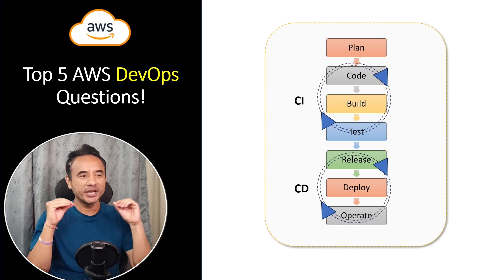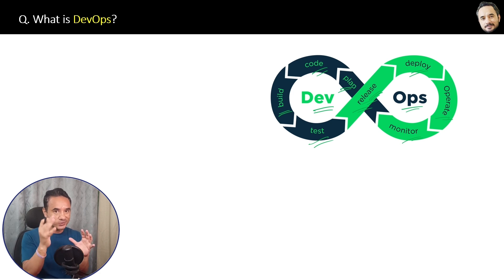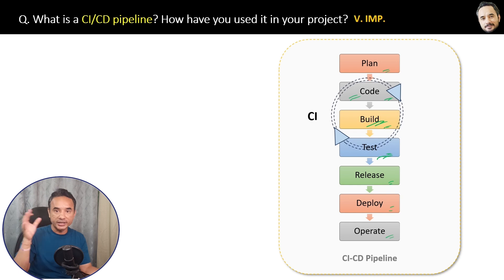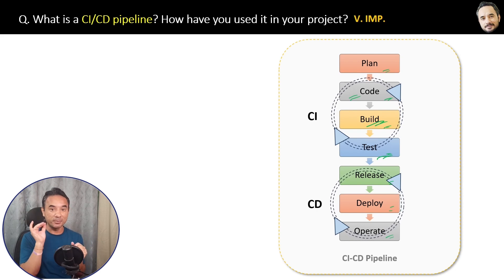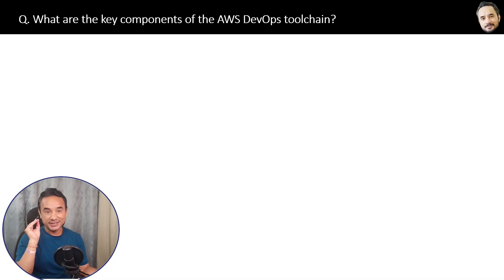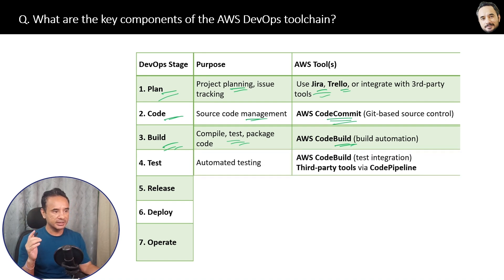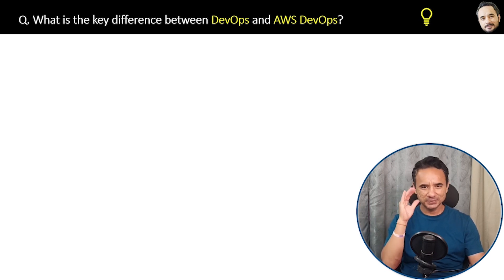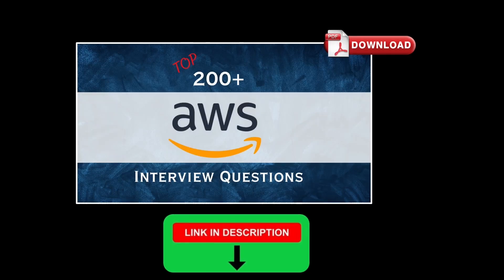Top 5 AWS DevOps Questions